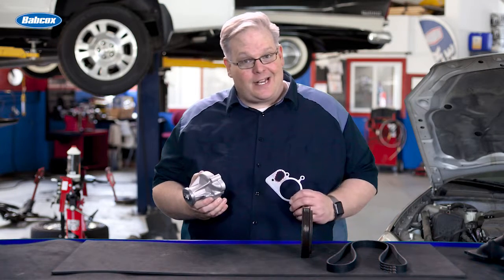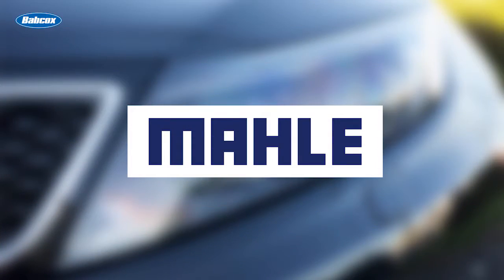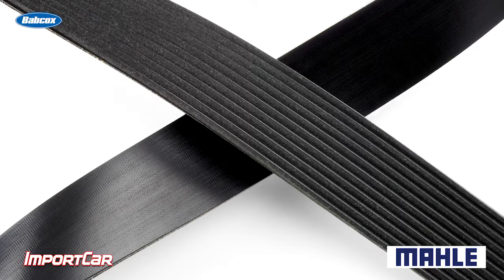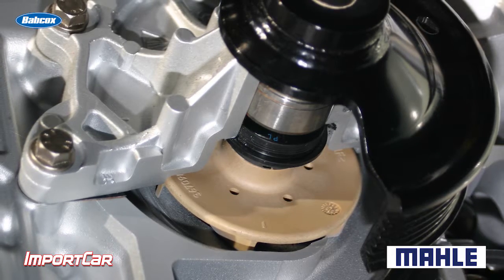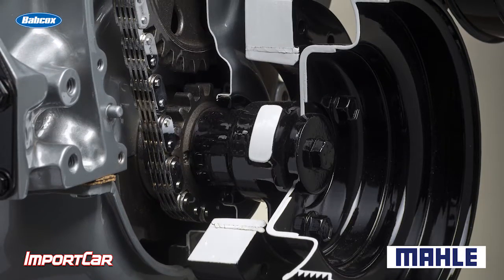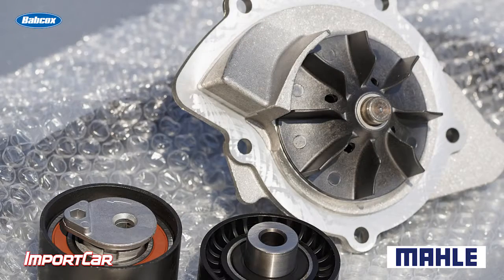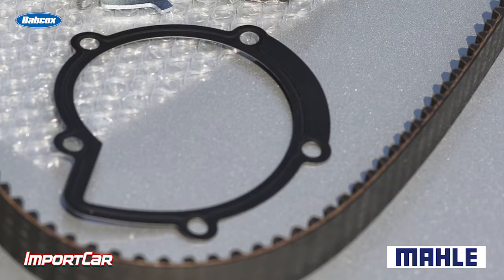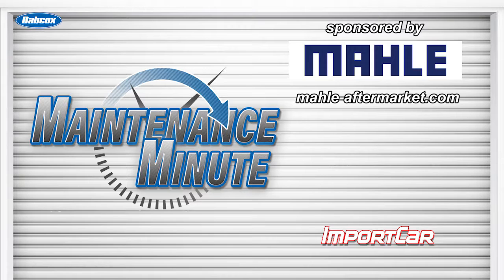Choosing A High Quality Water Pump Gasket | Maintenance Minute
Andrew Markel stresses the importance of a properly aligned belt and high quality gasket after a water pump job to prevent premature rapid wear during operation.